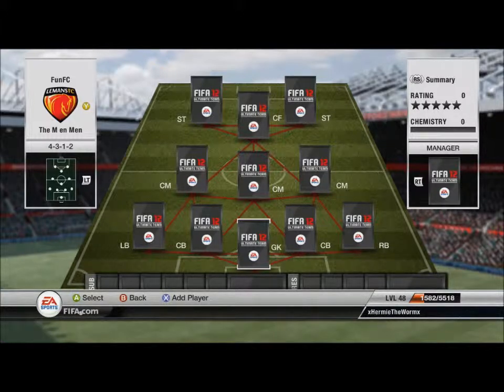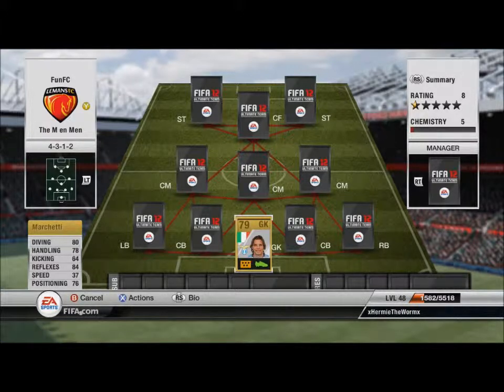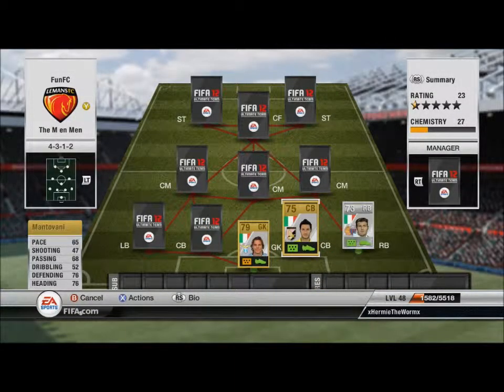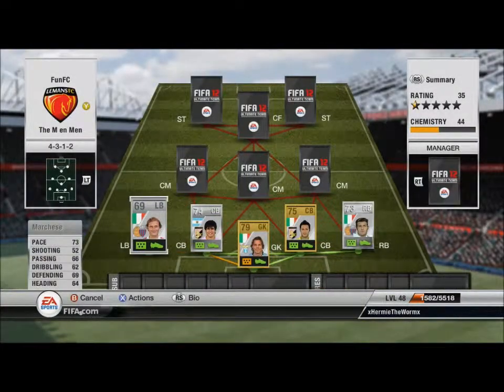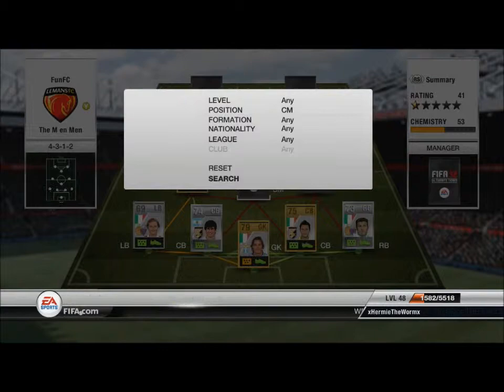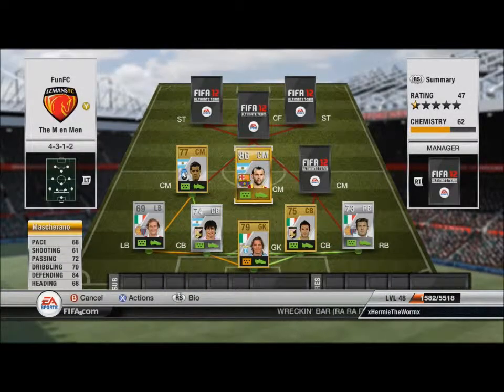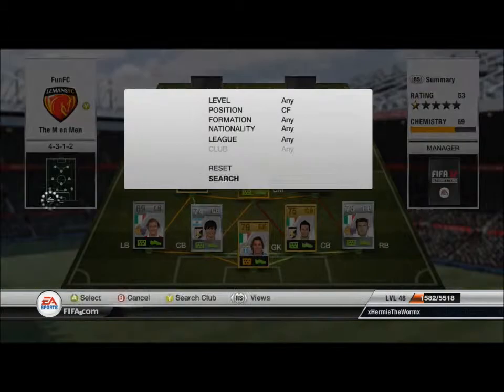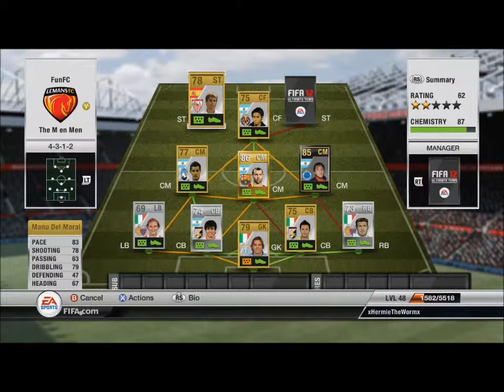FIFA 12 - Ultimate Team - Alphabet Arrangement - The M en Men (Gameplay by: xHermieTheWormx)